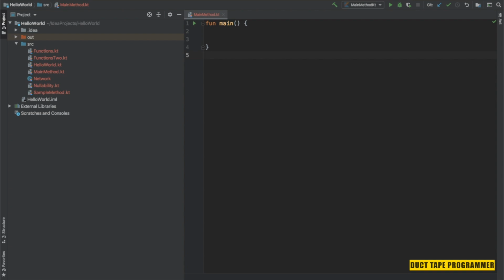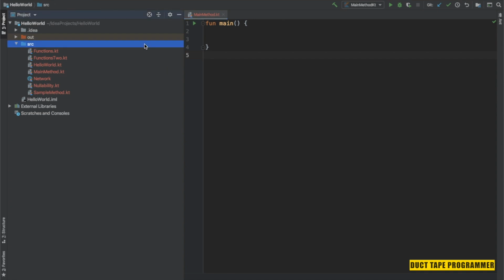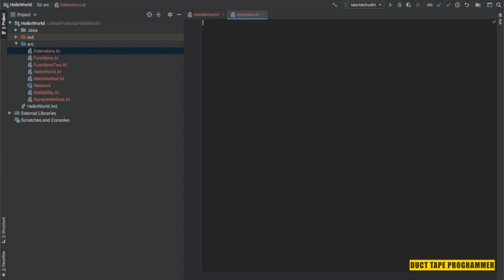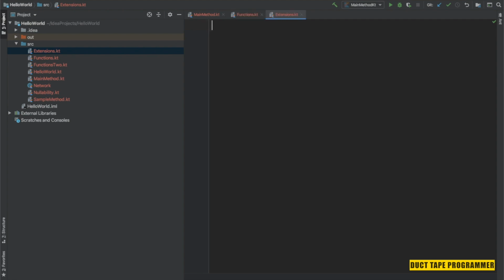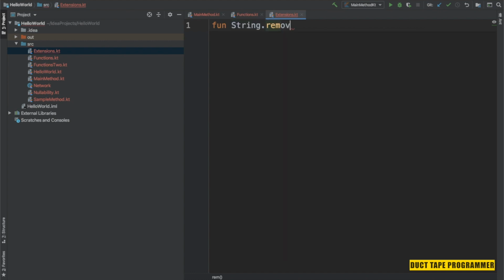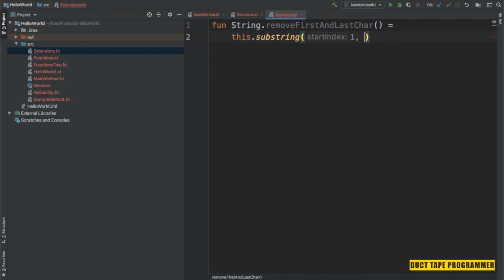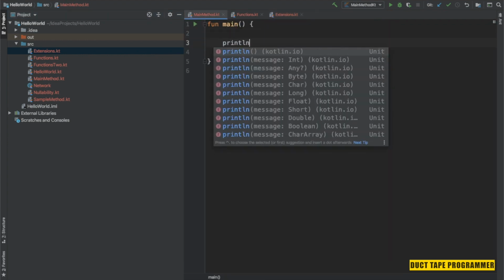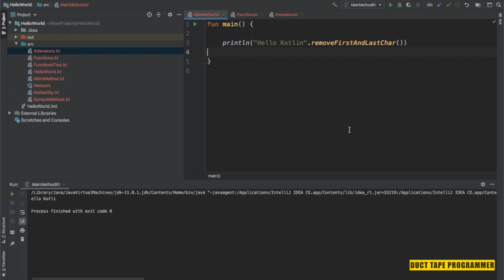Kotlin tutorial - Extension functions in Kotlin ( 15 )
Kotlin provides the ability to extend a class with new functionality without having to inherit from the class or use design patterns such as Decorator. This is done via special declarations called extensions.